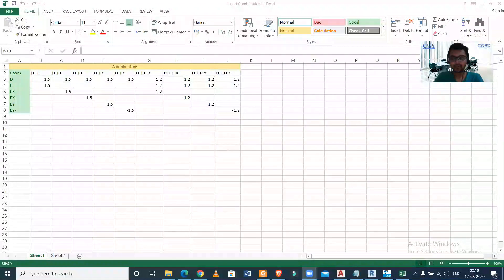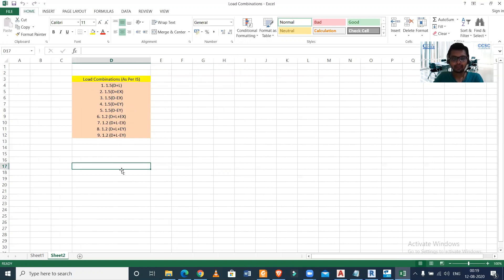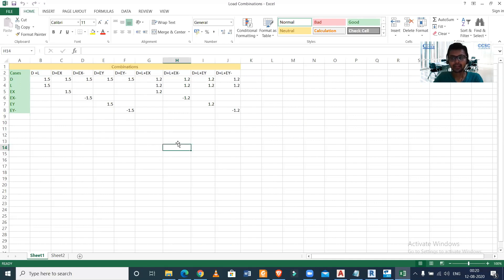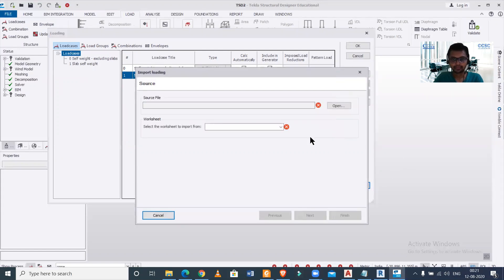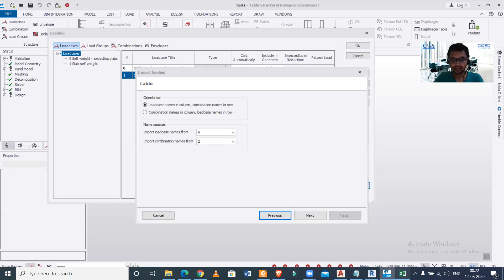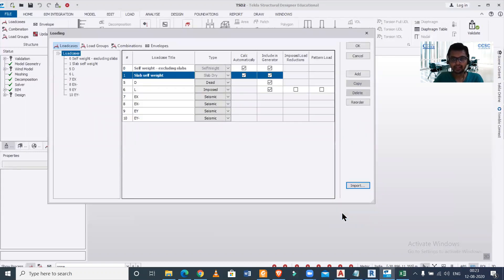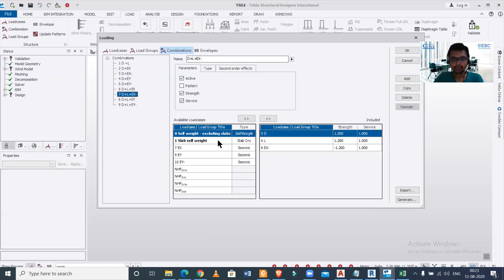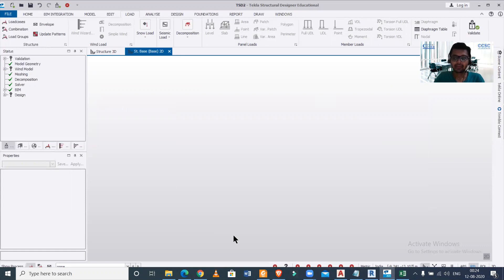Import Load Combinations manually from MS Excel | Load Combination | Tekla Structural Designer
We can Automatically generate Load Combinations in Tekla Structural Designer, however, we sometimes may require to import our load cases or load combinations manually if we want.
In this video we have shown the step by step process to do that, the overall steps are
1. Arranging the load cases/load combinations with proper factors as per the design codes/standards of a country or zone in an MS Excel File.
2. Importing the Load Combinations to Tekla Structural Designer.
3. Including the slab self weights into the load combinations.

*استيراد مجموعات التحميل يدويًا من MS Excel | مزيج الحمل | مصمم تكلا الانشائيه
*Kawemai a-ringa i nga Pahekohenga Uta mai i a MS Excel | Whakakotahitanga Uta | Tekla Hanganga Kaihoahoa
*从 MS Excel 手动导入荷载组合 |负载组合 | Tekla 结构设计师
*從 MS Excel 手動導入荷載組合 |負載組合 | Tekla 結構設計師
*Lastkombinationen manuell aus MS Excel importieren | Lastkombination | Tekla Structural Designer
*MS Excel இலிருந்து சுமை சேர்க்கைகளை கைமுறையாக இறக்குமதி செய்யவும் | சுமை சேர்க்கை | டெக்லா கட்டமைப்பு வடிவமைப்பாளர்
*Import Gabungan Muatan secara manual daripada MS Excel | Muatkan Gabungan | Pereka Struktur Tekla
*Importer manuellement des combinaisons de charges à partir de MS Excel | Combinaison de charge | Concepteur structurel Tekla
*Importer lastekombinasjoner manuelt fra MS Excel | Lastekombinasjon | Tekla strukturdesigner
*Import Luet Kombinatiounen manuell aus MS Excel | Lued Kombinatioun | Tekla Structural Designer
*Importujte kombinace zatížení ručně z MS Excel | Kombinace zatížení | Tekla Structural Designer
*Tuo kuormitusyhdistelmät manuaalisesti MS Excelistä | Kuormayhdistelmä | Tekla rakennesuunnittelija
*Importer indlæsningskombinationer manuelt fra MS Excel | Belastningskombination | Tekla strukturdesigner
*Importar combinaciones de carga manualmente desde MS Excel | Combinación de carga | Diseñador estructural de Tekla
*Importa combinazioni di carico manualmente da MS Excel | Combinazione di carico | Tekla progettista strutturale
*Laadcombinaties handmatig importeren vanuit MS Excel | Belastingcombinatie | Tekla Structural Designer
*Flytja inn álagssamsetningar handvirkt frá MS Excel | Álagssamsetning | Tekla byggingarhönnuður